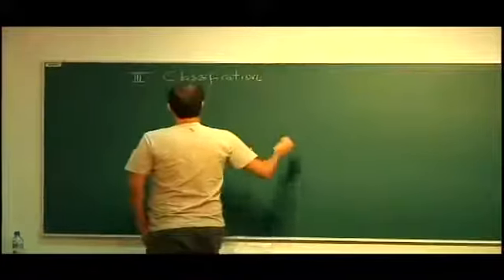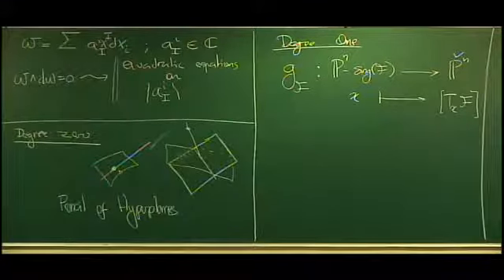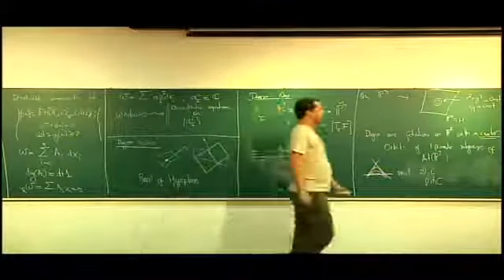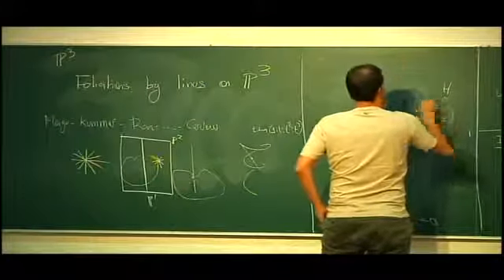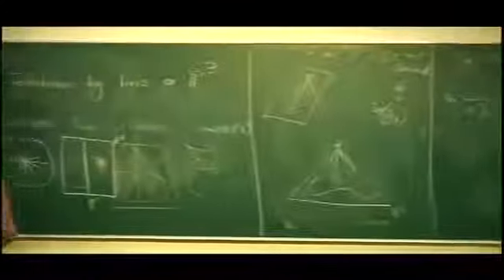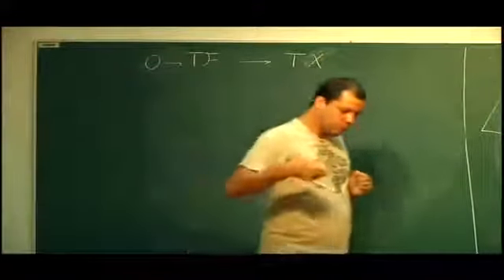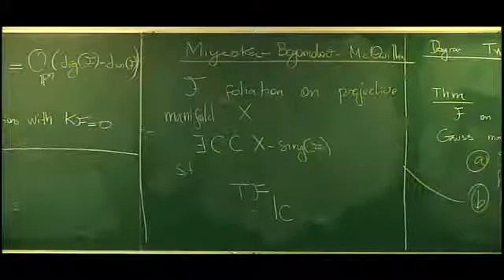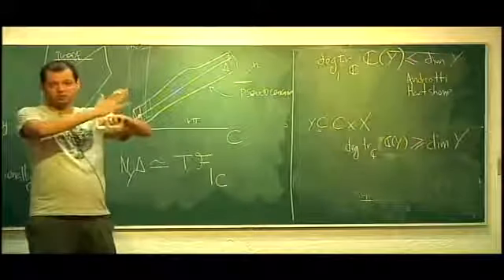Codimension one foliations on projective spaces (Part. 2) - Pereira, Jorge Vitorio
Pereira, Jorge Vitorio
IMPA, Brazil
August 22-September 2, 2011, CIMAT
Guanajuato, Mexico

Video publicado por Jesús Muciño